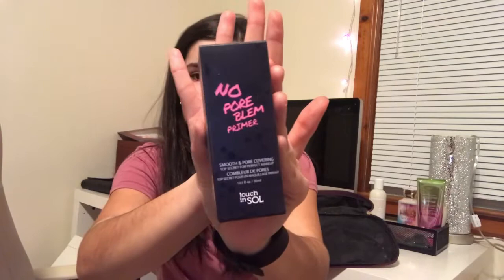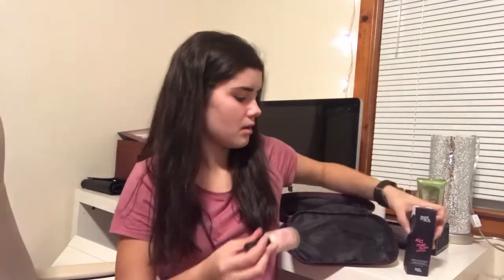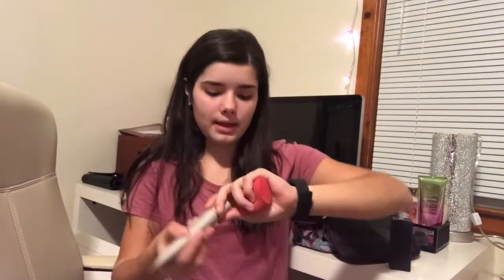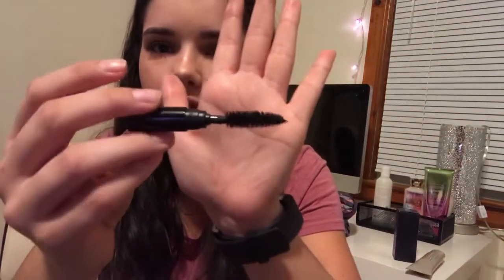Best Of Beauty 2017 | Try-On Haul